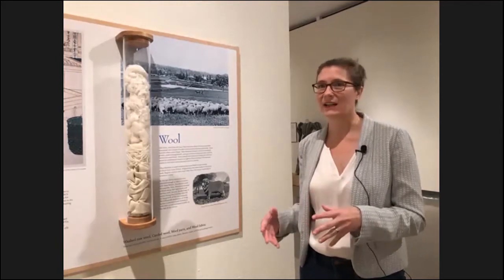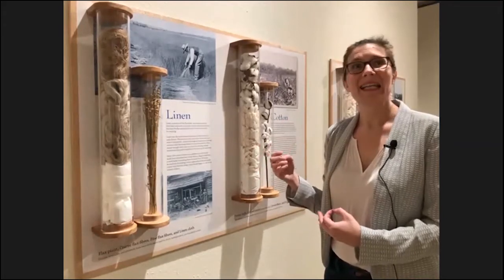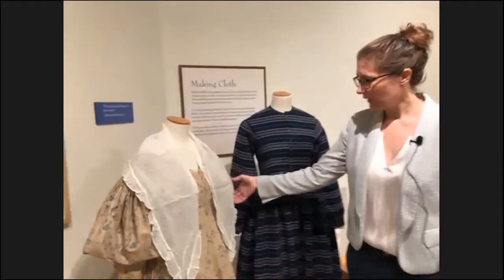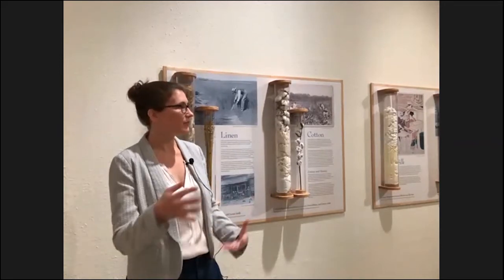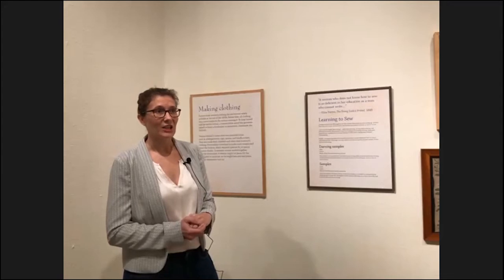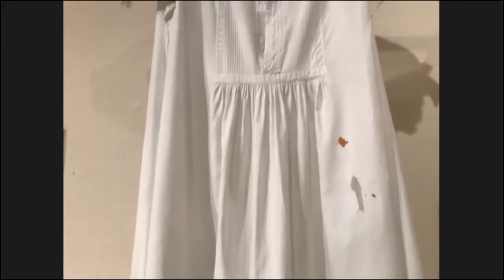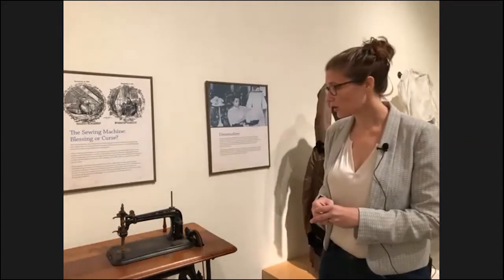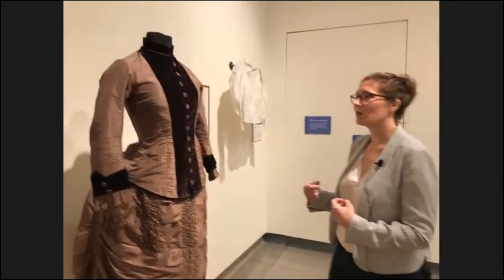Making Cloth and Clothing in the 19th Century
In this program, which was recorded on September 15, 2020, Illinois State Museum Curator of History Erika Holst explores the sections of the "Fashioning Illinois: 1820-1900" exhibition that highlight the making of cloth and clothing. "Fashioning Illinois" is on view at the Illinois State Museum in Springfield through May 31, 2021.

The photo used at the beginning of the video is courtesy of the Library of Congress.